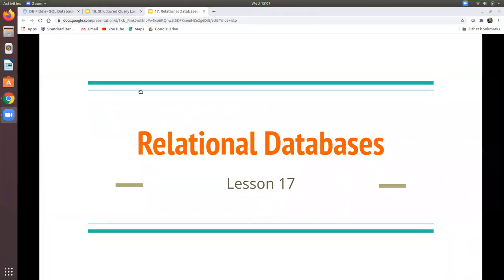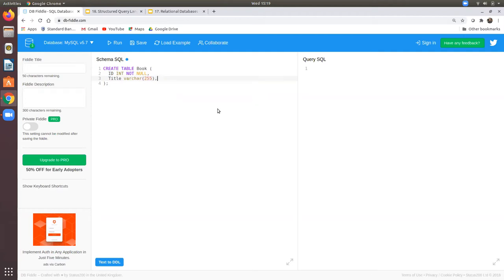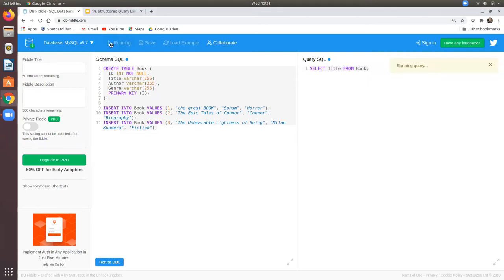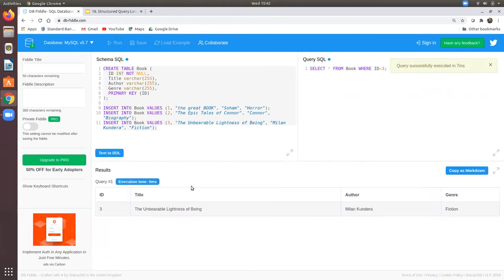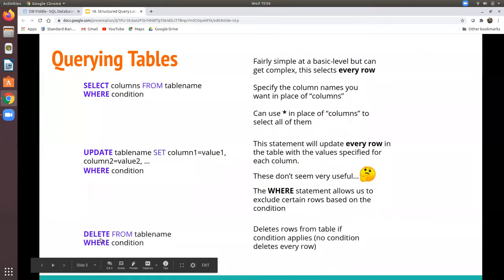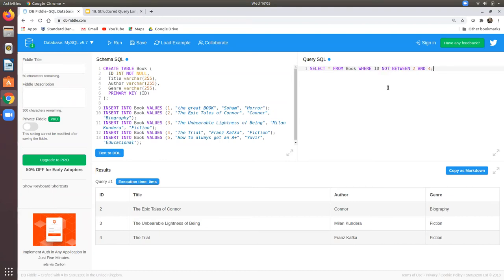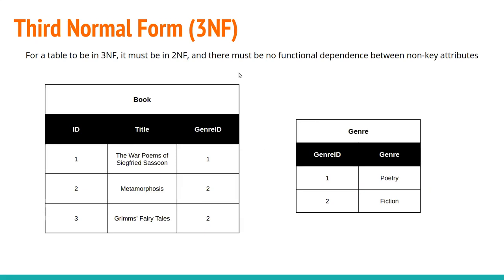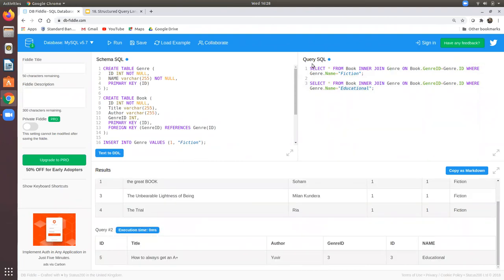Bryanston High - Structured Query Language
We continue with chapter 6 by building the databases we designed in the previous lecture using SQL.